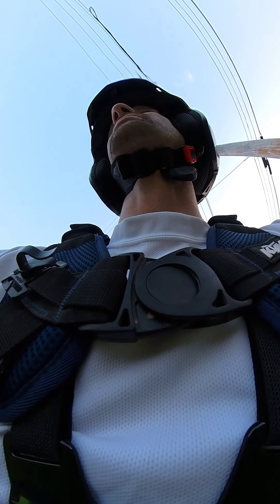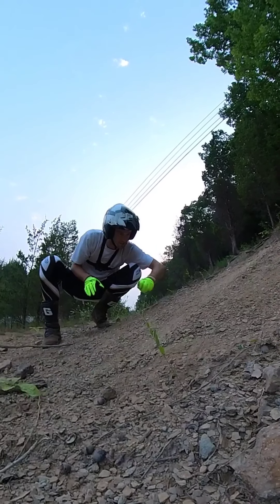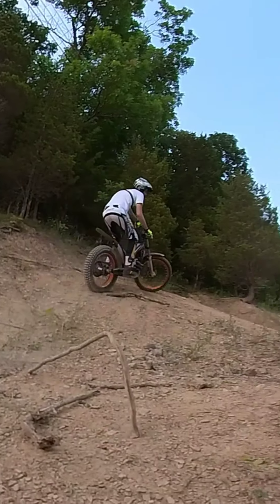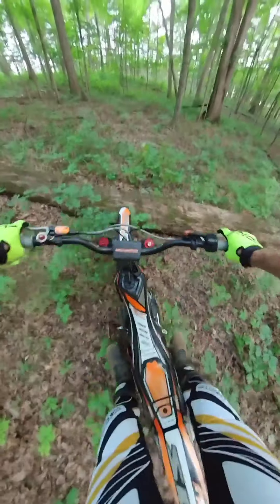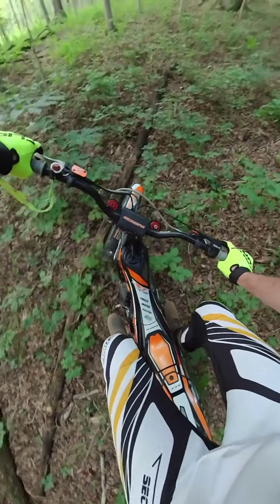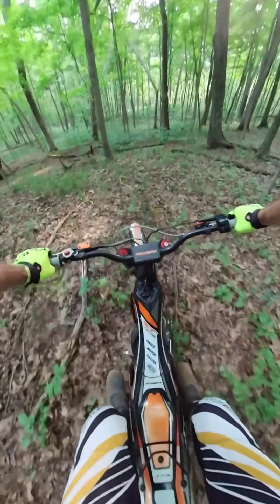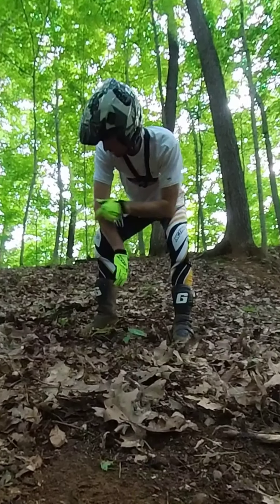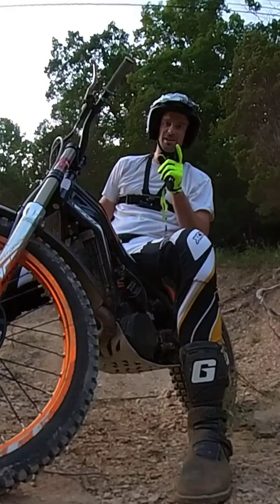Hillside Figure 8's - Turning Progress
I'm getting ready for my 1st event and trying out this portrait camera angle with my insta 360oneX2. let me know what you think of the vertical orientation.

I went out to practice my figure 8s on a hillside and made some progress. I even decided to try some floater turns for fun. I spent some time riding some areas as is they were trials sections just to get more of that type of practice in.

had a great time and even ran into a tree just as my confidence had turned to a little cockiness.